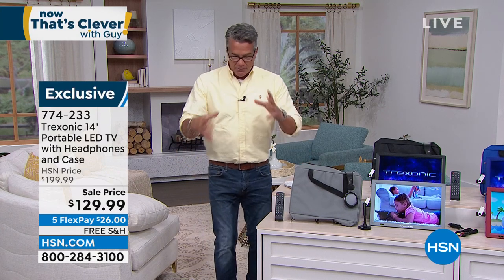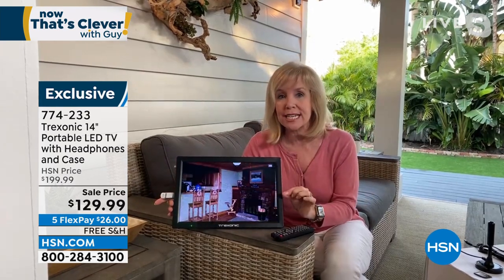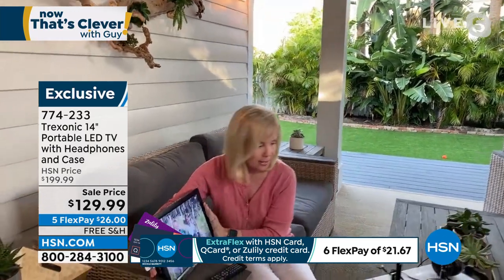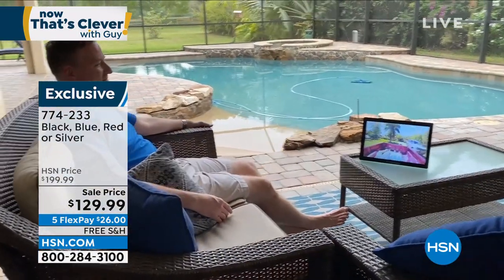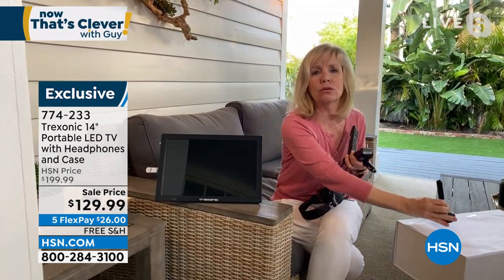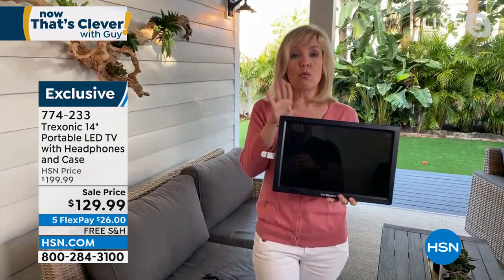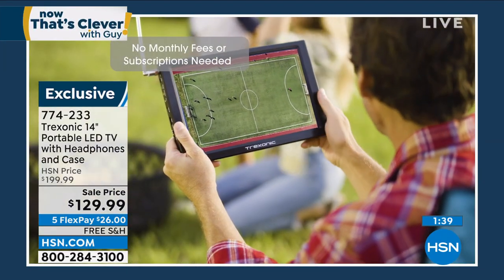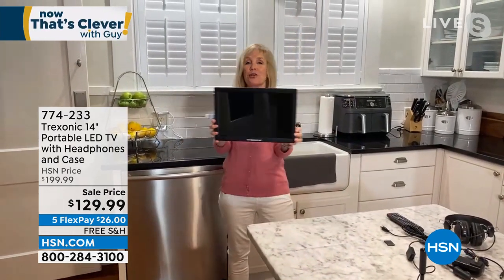Trexonic 14" Portable LED TV Bundle with Headphones and ...